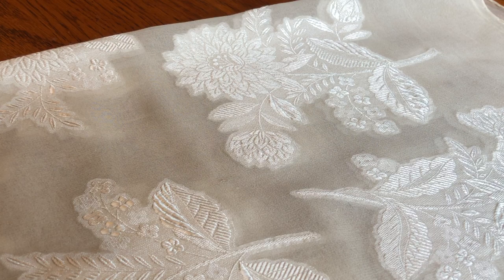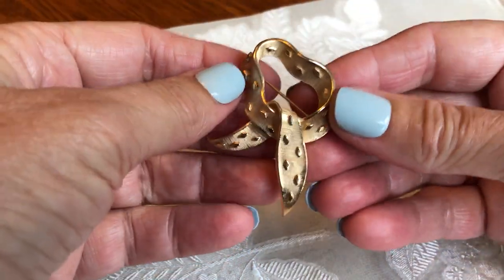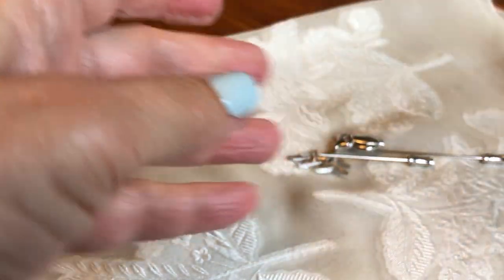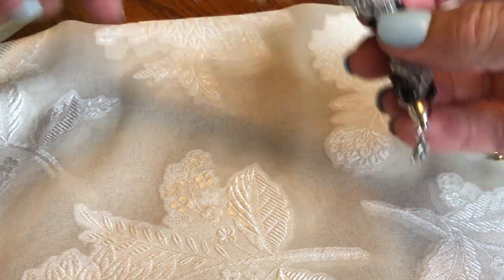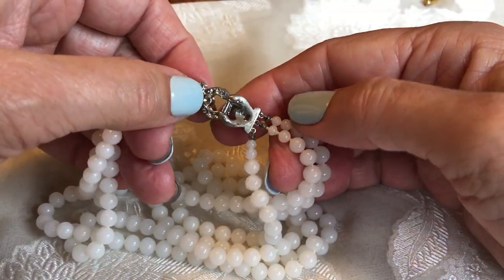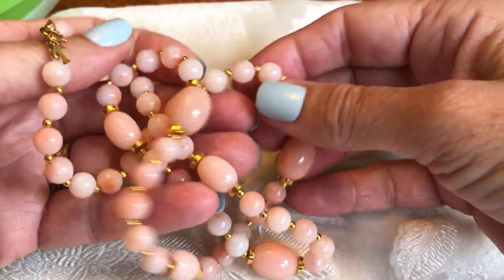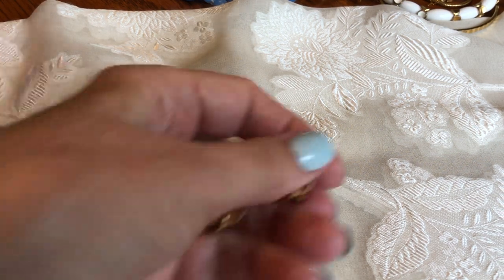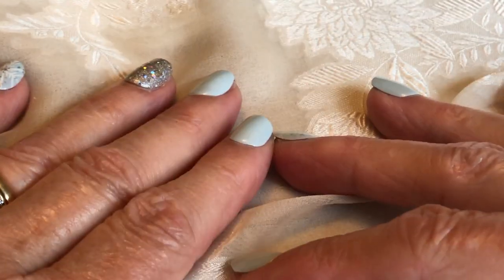Trifari Collection | Vintage Jewelry Collecting Reselling | Etsy Pre Listed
Not a collection per se, rather all of my Trifari (I THINK) in one place
my channel documenting my hikes:  Moss Rocks and Pine